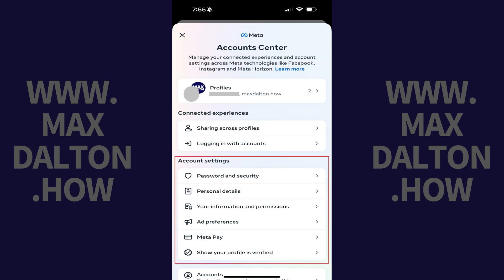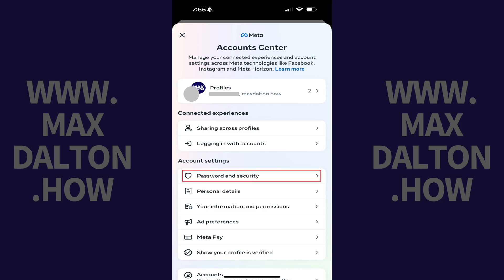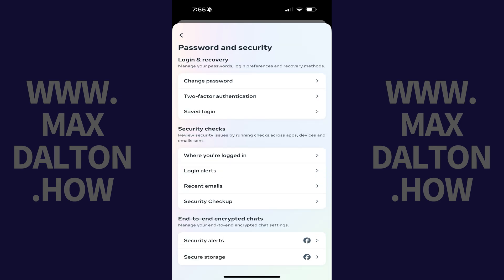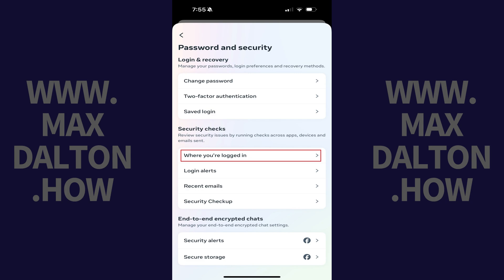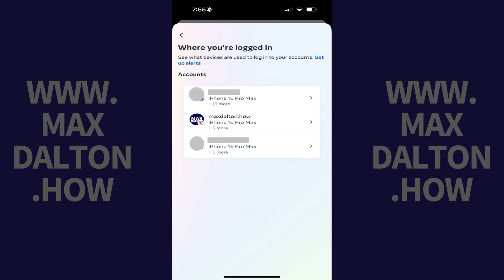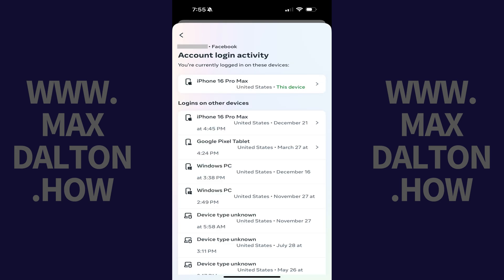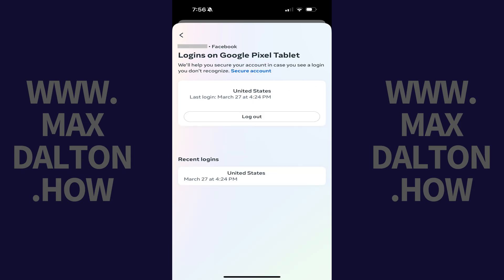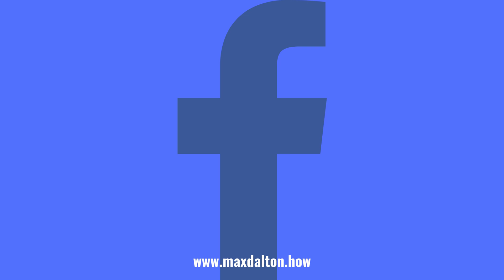How to See All Devices You've Recently Logged Into Facebook On Using iPhone or iPad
In this video I'll show you how to see all of the devices you've logged into Facebook on using the Facebook app on your Apple iPhone or iPad.

Timestamps:
Introduction: 0:00
Steps to See All Devices You've Recently Logged Into Facebook On Using iPhone or iPad: 0:10
Conclusion: 1:18

Video Transcript:
Step 1. Open the Facebook app on your iPhone or iPad. You'll land on your Facebook home screen.

Step 2. Tap "Menu" in the row of icons at the bottom of the screen. The Menu screen opens.

Step 3. Tap "Settings" at the top of this menu. The Settings and Privacy screen is displayed.

Step 4. Tap "Accounts Center" at the top of this menu. You'll land on the Meta Accounts Center screen.

Step 5. Navigate to the Account Settings section, and then tap "Password and Security" in this section.

Step 6. Navigate to the Security Checks section and then tap "Where You're Logged In." The Where You're Logged In screen is displayed, showing you all of the accounts you have for different Meta services.

Step 7. Tap your Facebook account in this list. Your Facebook Account Activity screen is shown, where you can see all of the devices you've recently logged into your Facebook account on. You can tap any of the items in this list to see more information.